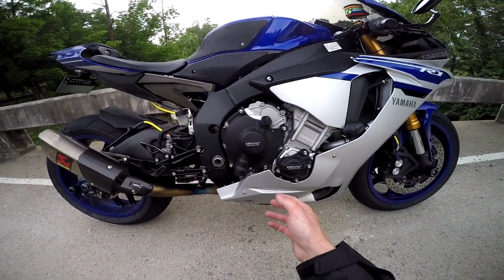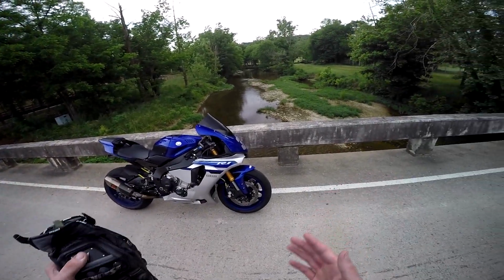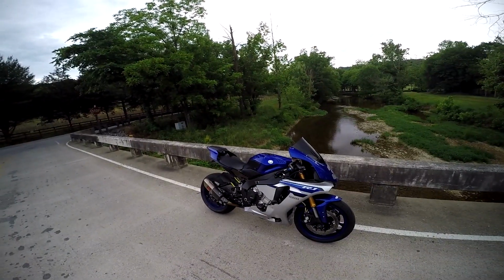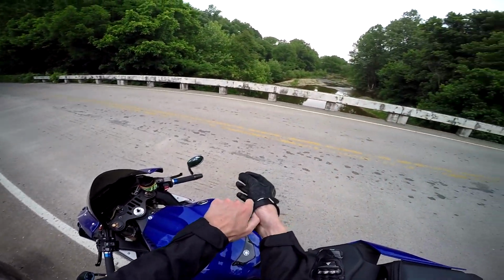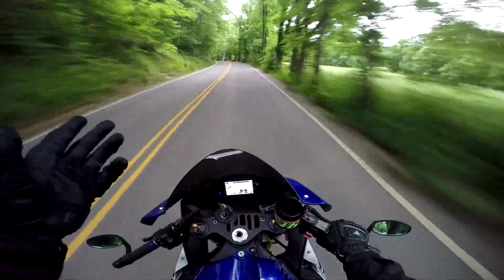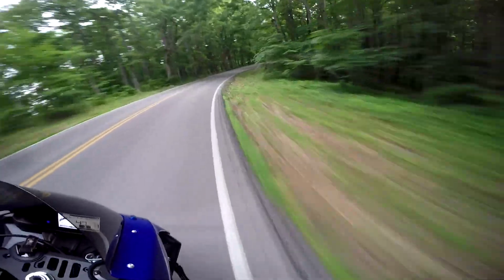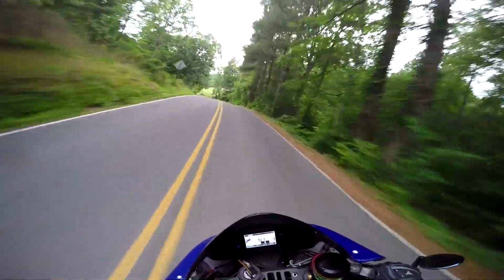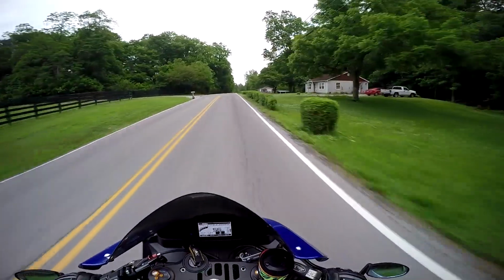CRUISING ON A 193HP MOTORCYLE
This was my first time taking my friends 2016 R1 out into the Tennessee back roads.